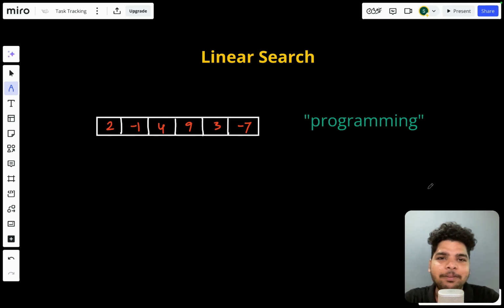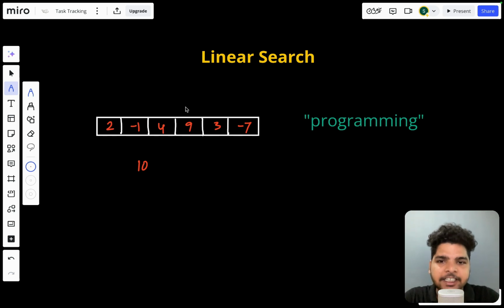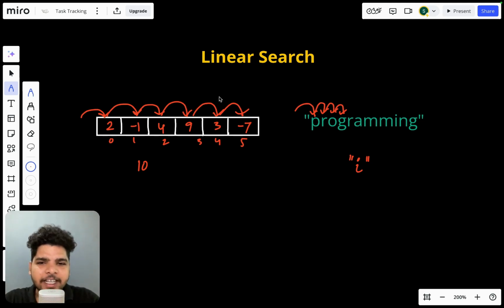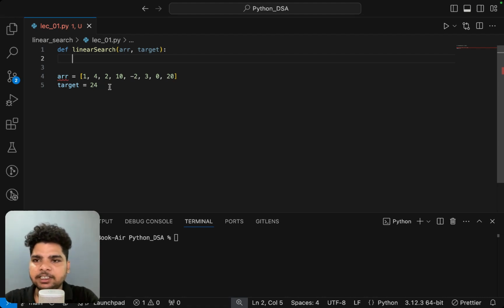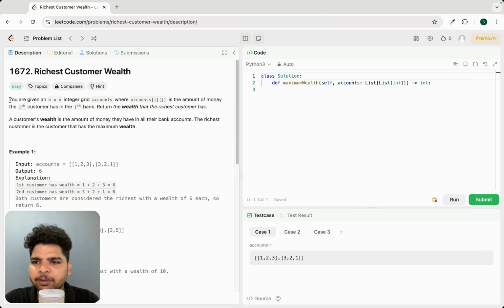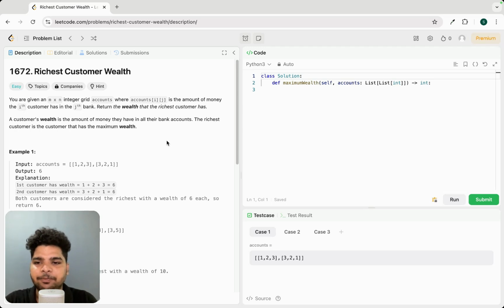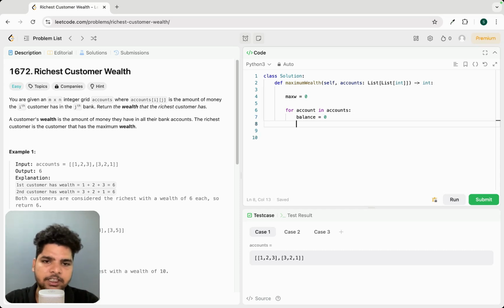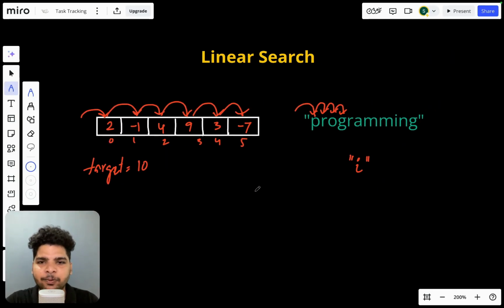Linear Search Algorithm | Linear Search in Python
What is Linear Search? Linear Search Algorithm full explanation with Code.
Step by step instruction showing how Linear Search works.